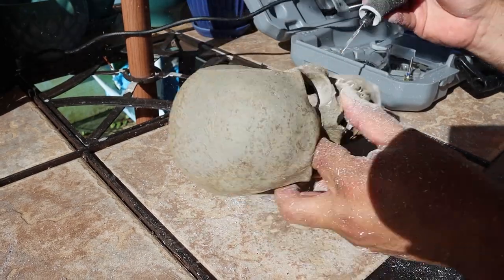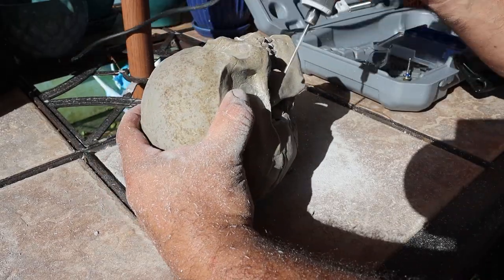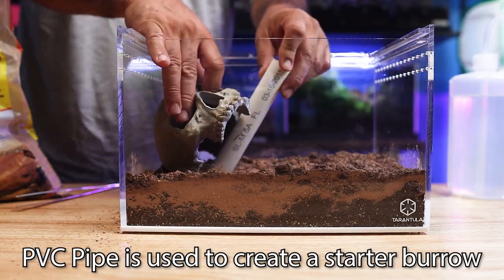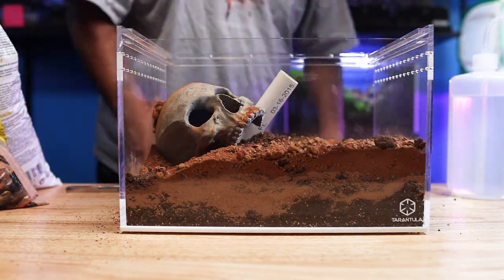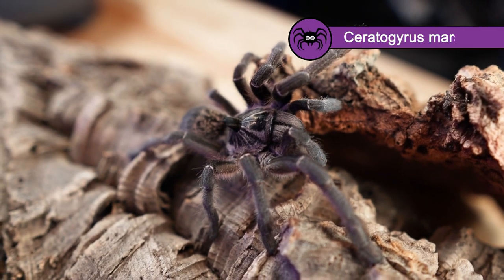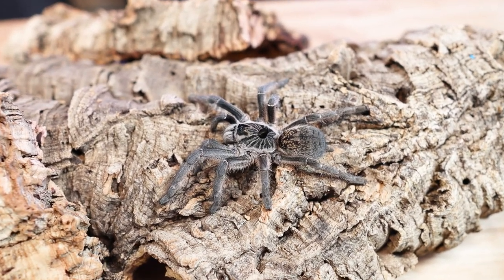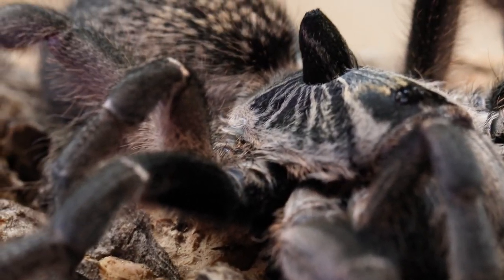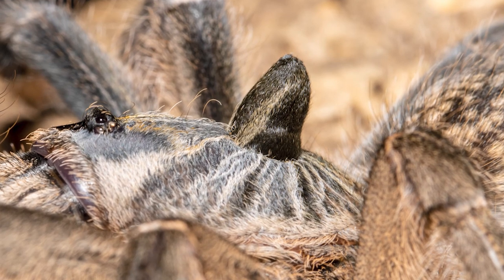Species Showcase, Ceratogyrus marshalli!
This is a species showcase on the Ceratogyrus marshalli (Straight Horned Baboon).

If you'd like to purchase your own Tarantula Cribs enclosure,